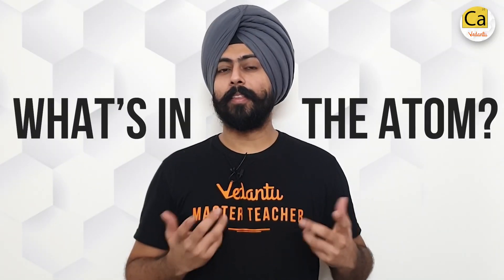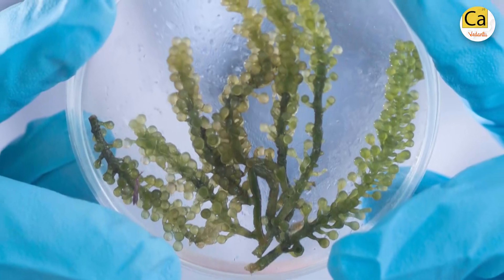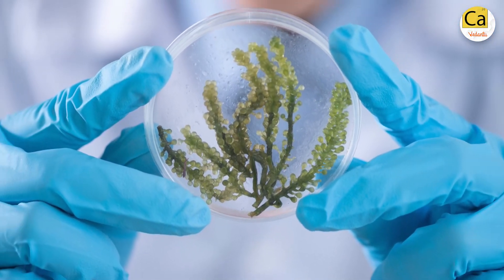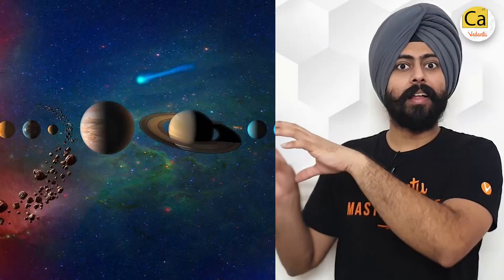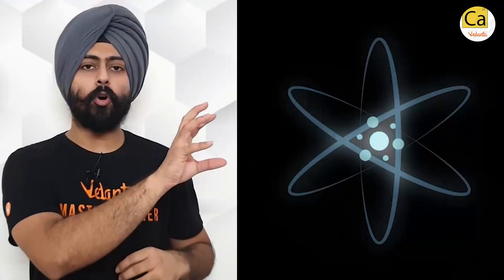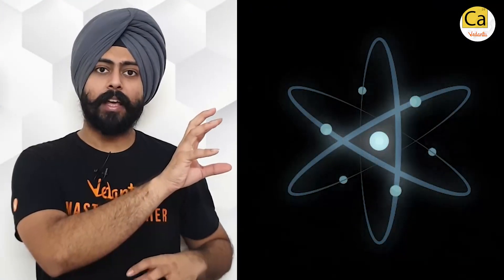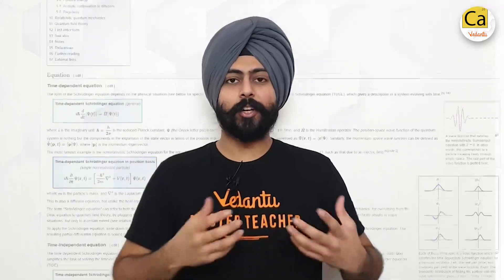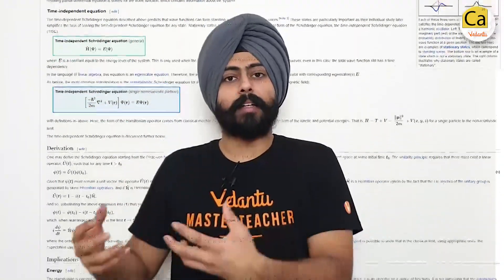Atomic Structure | What's in the Atom TRAILER | JEE Chemistry | NEET Chemistry | Pahul Sir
Atomic Structure | What's in the Atom TRAILER | JEE Chemistry | NEET Chemistry | Pahul Sir - Tuesday, Thursday, Saturday Every Week Starting From April 28th, Get A Dose Of "Atomic Structure" @7 Pm From Pahul Gulati Sir Only On Catalysis By Vedantu. Organic Chemistry Is Different From The Other Chemistry Topics But We Can Avoid The Roadblocks And Prepare In Advance To Ensure You’re Ready With This Series. JEE & NEET Aspirants Let's Throw That Pesky Feeling Out Of The Equation And Let's Learn How To Do Organic Chemistry In The Organic Way!

Note: Atomic structure refers to the structure of atom comprising of a nucleus (center) in which the protons (positively charged) and neutrons (neutral) are present. The negatively charged particles called electrons revolve around the center of the nucleus.
**Please Do Check This Link Out " Calendar For JEE & NEET From April 27th - May 30th "**

📒 Crash Course

📌Some Life Savers For JEE & NEET Aspirants By Pahul Gulati 👨🏻‍🏫

The National Eligibility Cum Entrance Test-under Graduate (NEET (UG)), Succeeded From All India Pre-medical Test (AIPMT) Is An Entrance Examination In India For Students Who Wish To Study Undergraduate Medical Courses (MBBS) And Dental Courses (BDS) In Government Or Private Medical Colleges And Dental Colleges In India.

Joint Entrance Examination (JEE) Is An Engineering Entrance Examination Conducted For Admission To Various Engineering Colleges In India. It Is Constituted By Two Different Examinations - JEE Main And The Jee Advanced.

Pahul Sir, Who Has A History Of Producing Toppers In The Most Sought-after Exams Like JEE & NEET Is Here To Take You Through Crucial Factors Which Can Actually Help You To Boost Your Chemistry (JEE & NEET) Preparation And Confidence Level Before JEE & NEET Chemistry Exams

Vedantu Ensures India Learning Won't Stop. Vedantu is India's leading Online tutoring company which enables students to learn LIVE with some of India's best-curated teachers. Vedantu`s USP is its quality of teachers and the way of teaching.
Let's Make Greatness Happen Together!!!
See You In The Next One, Stay Tuned For More Quality Content And If You Have Not Yet Subscribed, Hit The Subscribe Button And Don't Forget To Press The Bell Icon  🔔❤️
👉Leave All Your Question Down Below If You Have Something You Would Like Me To Answer!
👉Vedantu | Pahul Gulati | NEET Chemistry | JEE Chemistry
      Vedantu Catalysis❤️